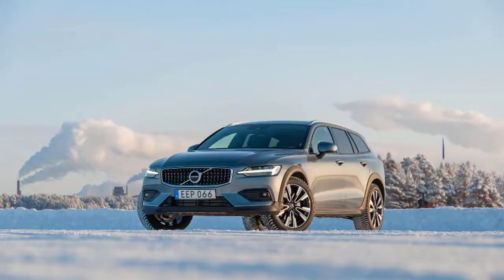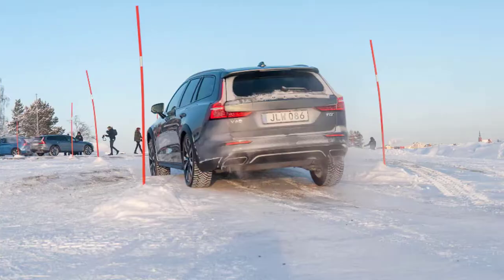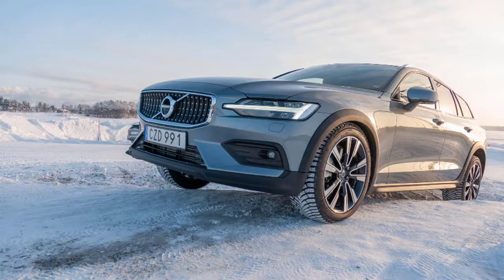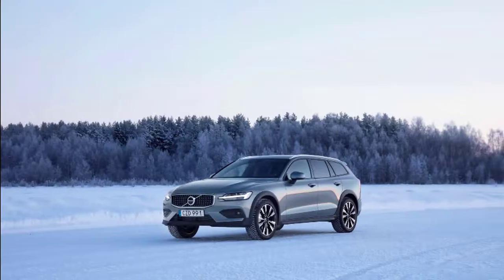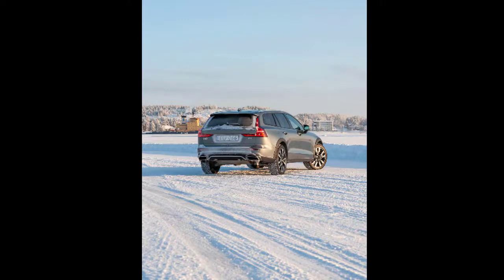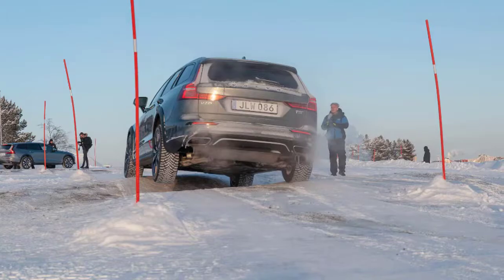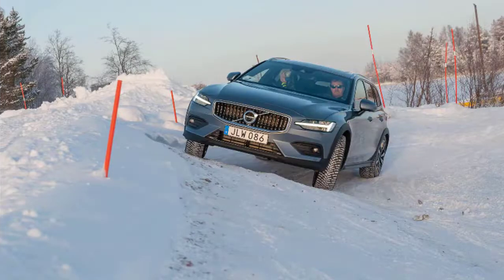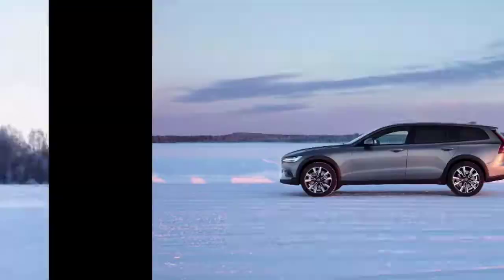2020 volvo v60 cross country ground clearance | 2020 volvo v60 cross country review | Cheap new cars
2020 volvo v60 cross country ground clearance | 2020 volvo v60 cross country review | Cheap new cars
The Cross Country uses the same all-wheel-drive system as the standard V60 T6, which can split power 50/50 between the front and rear axles, but mostly runs a front-wheel-drive setup in cruising conditions. The only difference is that the Cross Country adds an Off-Road mode to its AWD system, which really just gets you hill descent control. It works a treat on a short, steep slope that takes me from solid ground out to the frozen lake, keeping the V60 Cross Country at a slow-and-steady downward speed even on this slick surface.

It's worth noting that Volvo fitted its test cars with Michelin X-Ice North studded snow tires, which add heaps of traction in these super-slippery conditions. (Studded snow tires aren't legal in some parts of the US, but I can't recommend studless winter rubber enough if you live in a cold-weather state.)
Hoonable ice capades aside, the V60 Cross Country is a relaxed, easygoing cruiser. Along the snowy streets of Luleå, Sweden, the Volvo offers a supple ride, but one that's never floaty or disconnected. The V60 doesn't get the optional rear air suspension of the larger V90 Cross Country, but you honestly don't need it. The standard suspension setup is perfectly fine -- and besides, Volvo says only like 5 percent of V90 Cross Country buyers opt for the air suspension, anyway.
Respect.